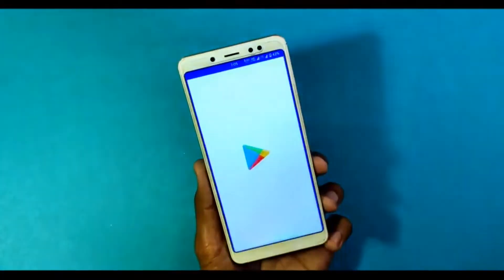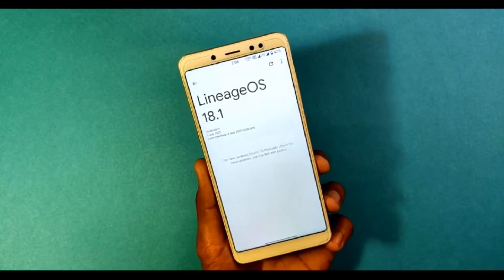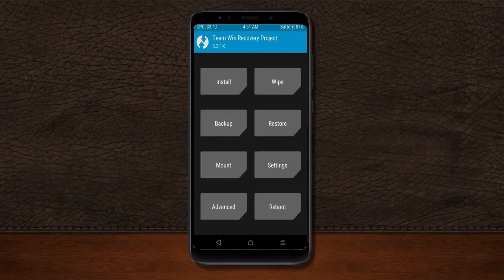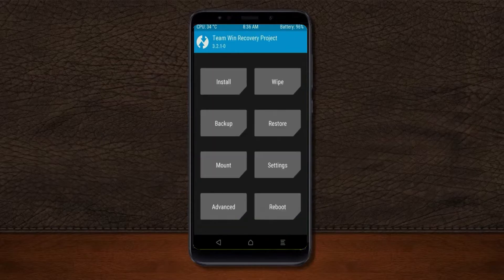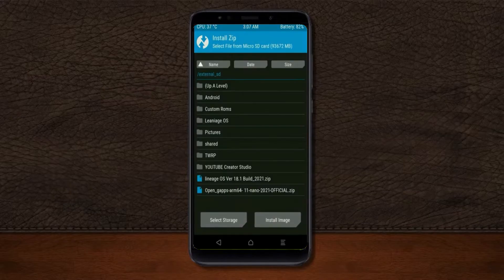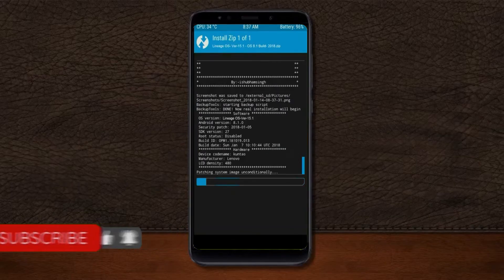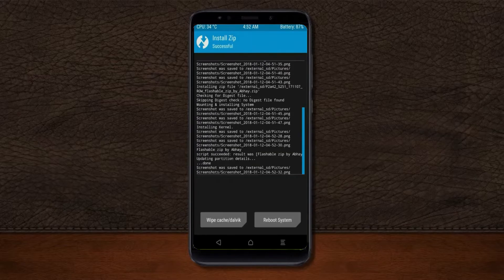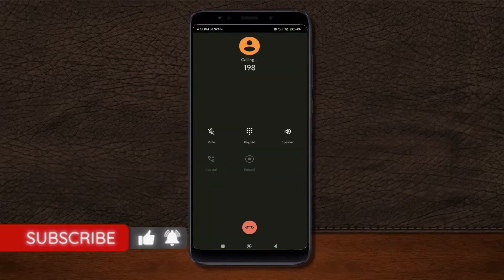How to Update Android 11 in XIAOMI REDMI S2 (Y2) (Lineage OS 18.1) Custom Rom Install and Review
Install Pure Stock Android 11 Easter egg LineageOS 18.1 Custom rom in XIAOMI REDMI S2 (Y2) ,Android Pie to 11 Update,android 10 to 11 flash, Pure Stock Stable Android 11 for XIAOMI REDMI S2 (Y2) , stable volte pure stock rom, oreo to Android 11 update ,installation with twrp recovery
How to Install LineageOS 18.1 on Xiaomi Redmi S2 (Y2)
So if you are ready to install LineageOS 18.1  onto your Xiaomi Redmi S2 (Y2)  (sagit) device, then here is all the required information.  Let’s start with the requirements set.
PRE-REQUISITE:
Step 2: Next up, you will need to unlock the bootloader on your device. If you haven’t done so, then refer to our guide on How to Unlock Bootloader on Xiaomi Redmi S2 (Y2) .
Step3: Once that is done, you also need to have the TWRP Recovery installed. You could refer to our guide on How to Install TWRP Recovery on Xiaomi Redmi S2 (Y2) .
Instructions to Install Lineage OS 18 on Xiaomi Redmi S2 (Y2)

1: Transfer the downloaded ROM and the GApps file to the Internal Storage of your device.
2: Now connect it to the PC via USB Cable. Make sure USB Debugging is enabled.
3: Head over to the platform-tools folder on your PC, type in CMD in the address, and hit Enter. This will launch the Command Prompt window.
4: Execute the below command in the CMD window to boot your device to TWRP Recovery
5: Now that your device is booted to TWRP, head over to the Wipe section and tap on Advanced Wipe.
6: Then, select the System, Vendor, Data, and the Cache partition and perform a right swipe to format the selected partitions.
7: After this, go to the Install section of TWRP. Navigate to the downloaded LineageOS 18 ZIP file, select it and perform a right swipe to install it
8: The process might take a few minutes. When the flashing is complete, go back to the Install section and this time select the GApps package. Perform a right swipe to install this file as well.
9: Likewise, you should also wipe the cache partition. You could either use the Wipe Cache button that would be available after flashing GApps. If not, then head over to Wipe, select the Cache partition and perform a right swipe to wipe it.
10: You may now reboot your device to the newly installed OS. For that, head over to Reboot and select System.
Download Descriptions Below:
Lineage OS 18.1 Android 11 ROM fo XIAOMI REDMI S2 (Y2)